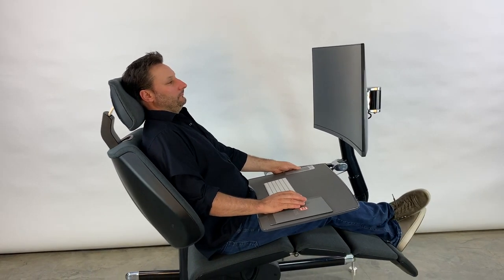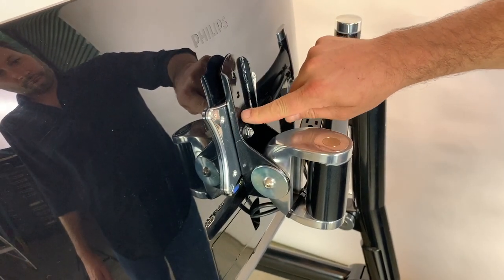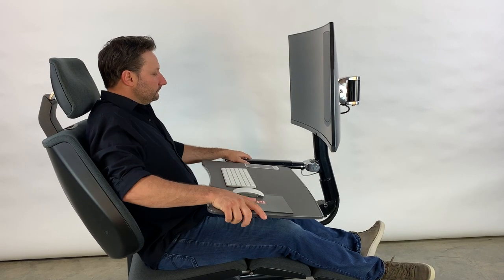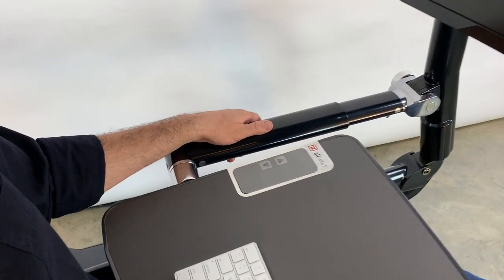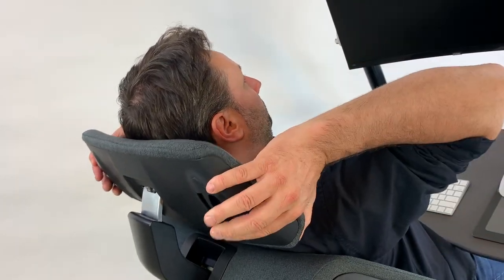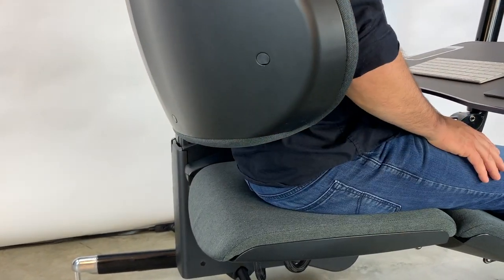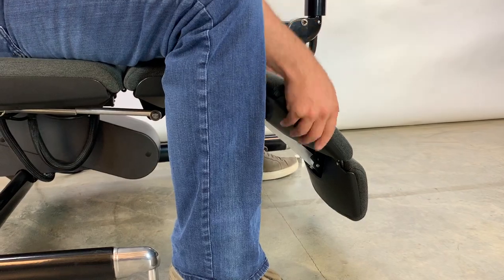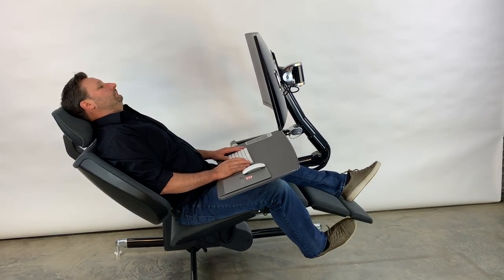Altwork Flex Series Adjustment Video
Introducing the highly customizable Altwork Flex Series workstation designed for the Work From Home user.